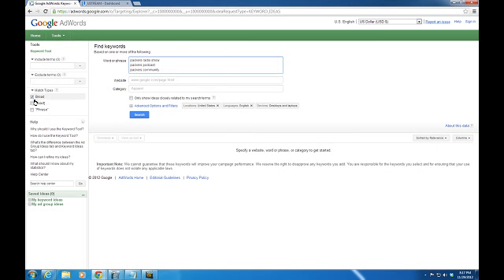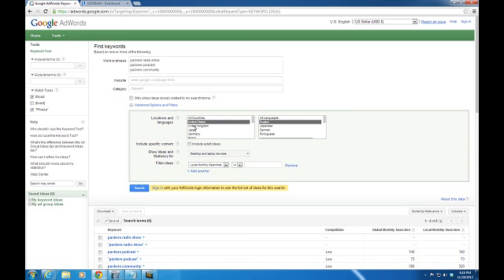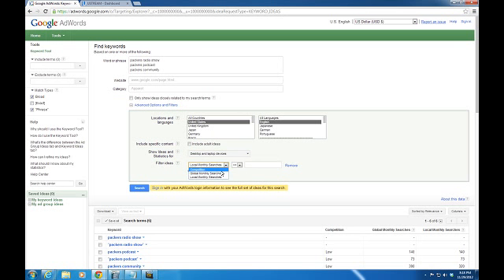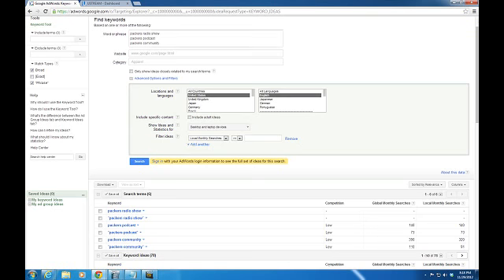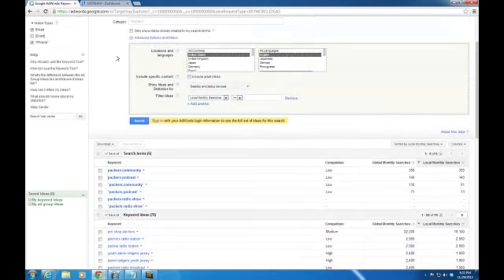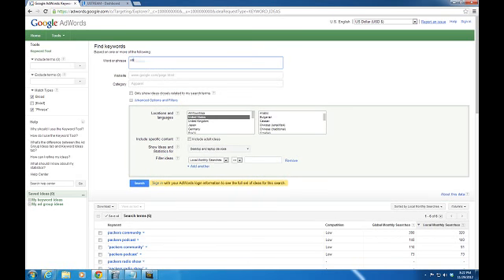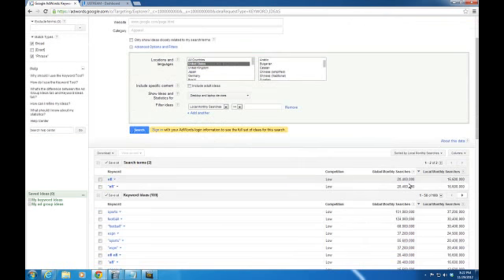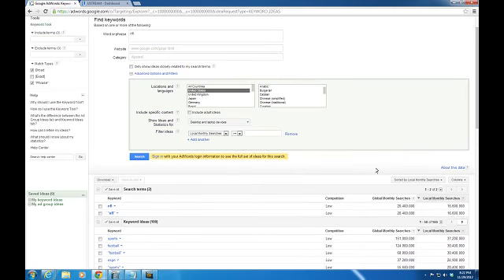How to use keyword tool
Here's a quick overview of how to use google's keyword tool to rank on low competition keywords.